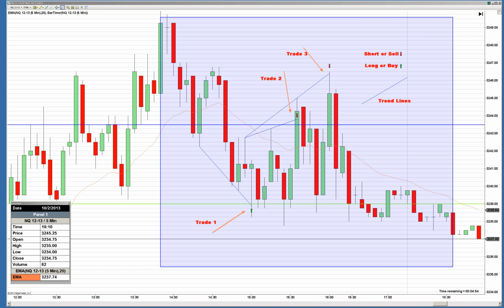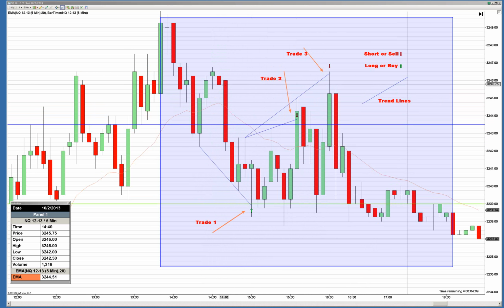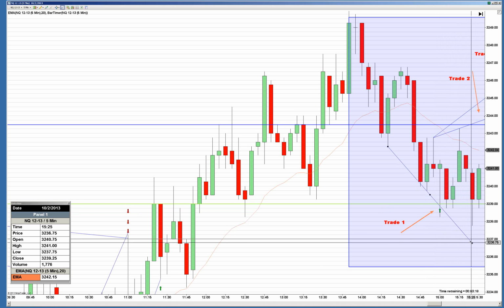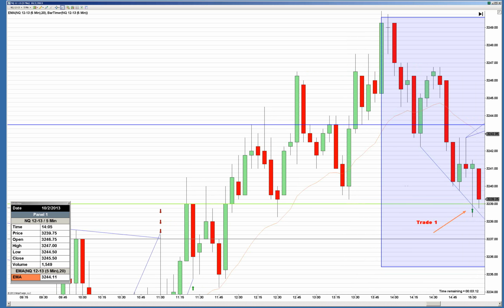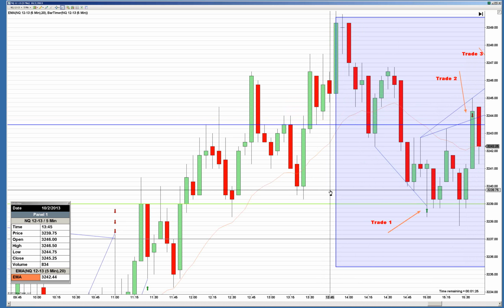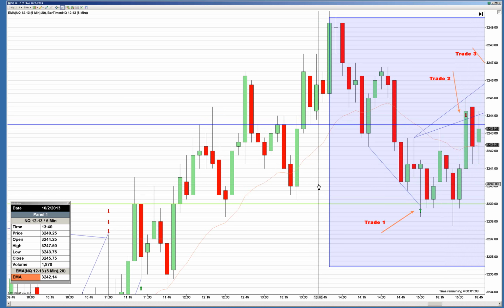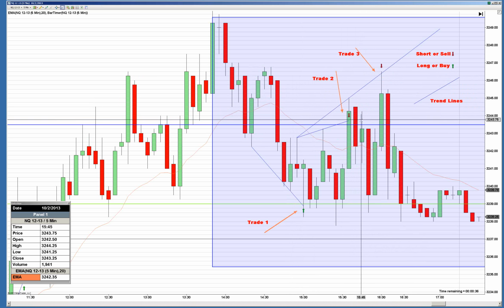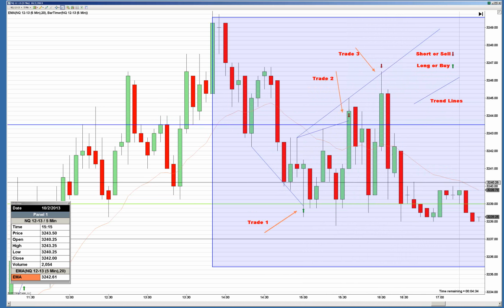2013 10 03 16 35 trendlinetrades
Trend line trades